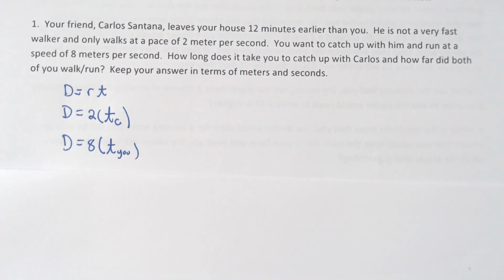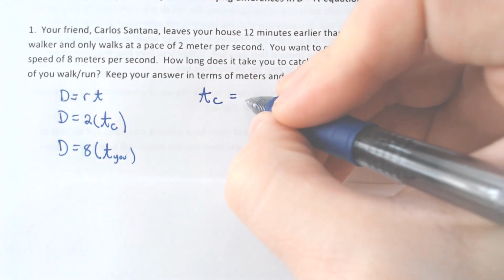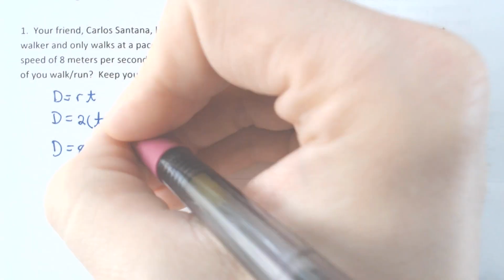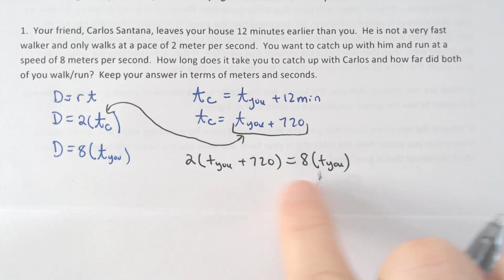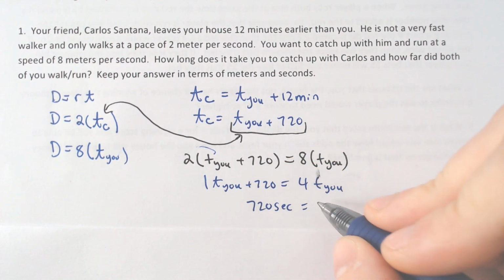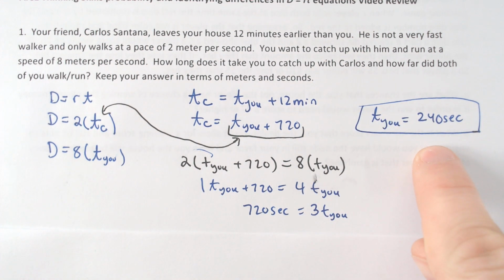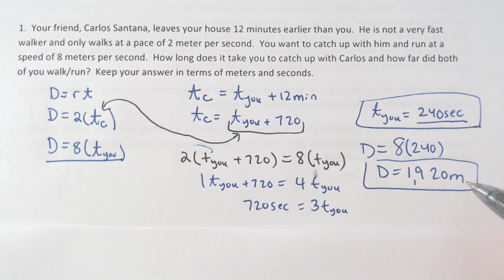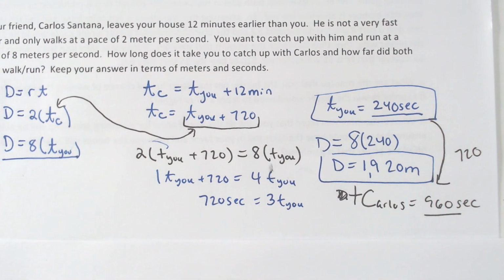Can you Solve this D=rt problem?